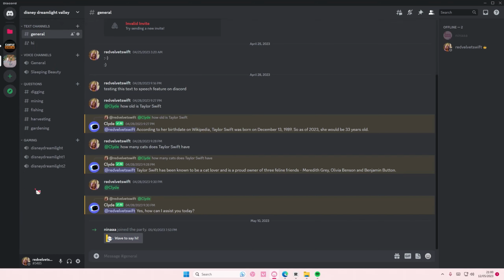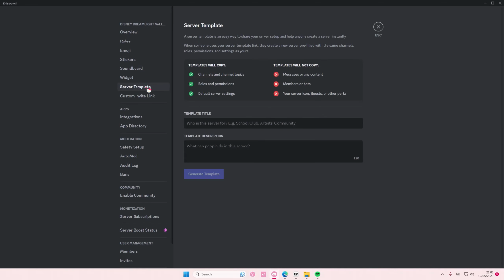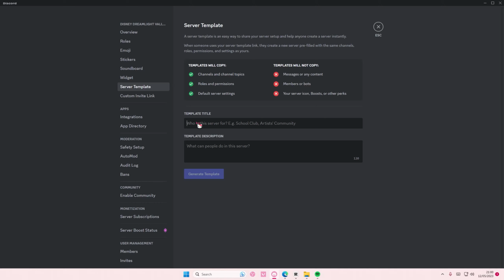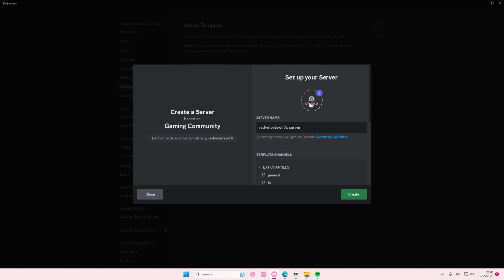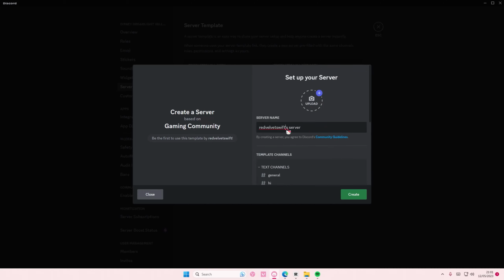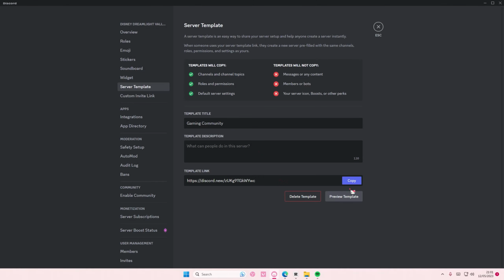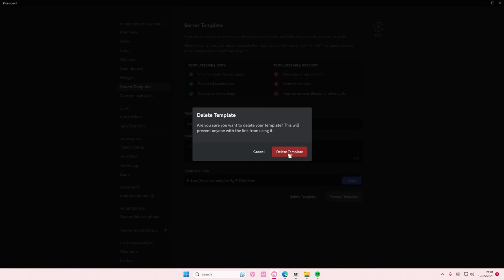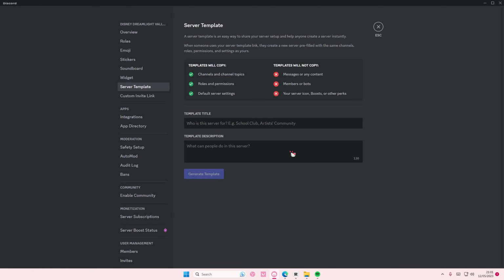Discord Server Template Tutorial: How You Can Generate Templates From Discord Server?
Generate server templates on Discord by watching this tutorial.